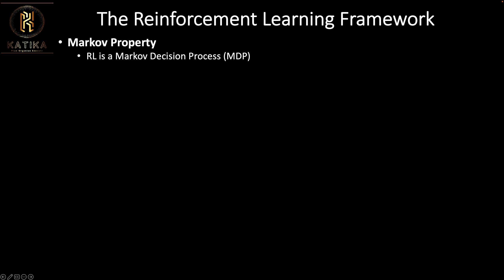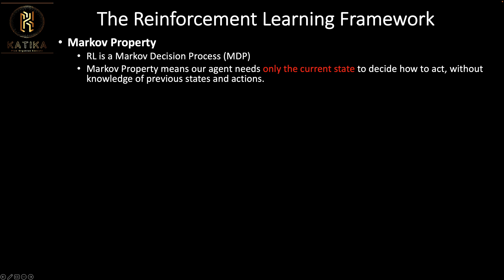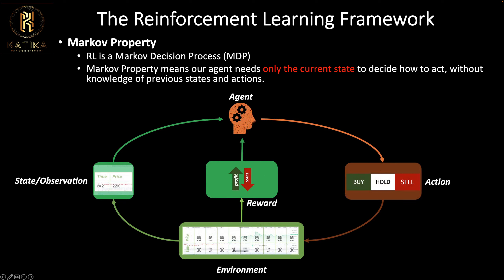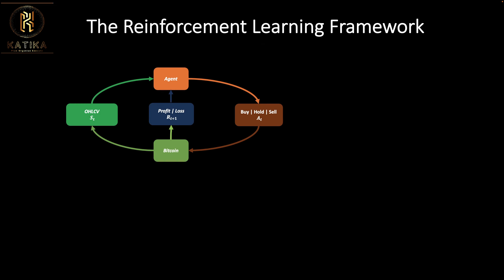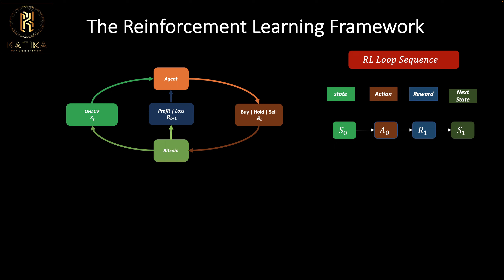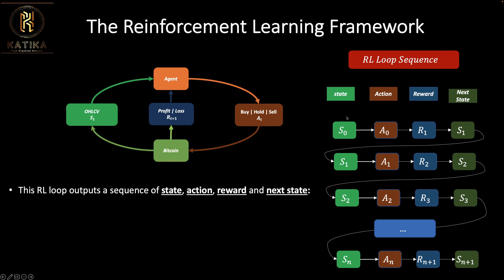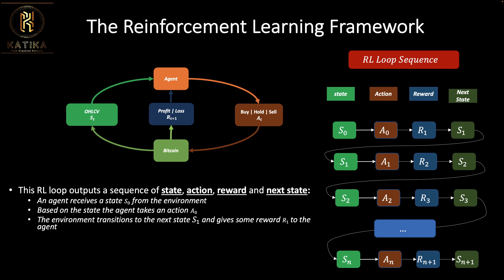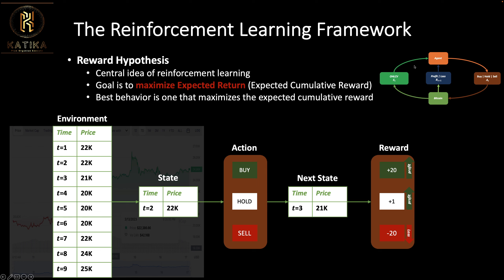4. Introduction to Reinforcement Learning in Finance| for Day Trading| Lecture 4 | RL Framework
The video describes the Reinforcement Learning framework as a Markov Decision Process, which states that the future state of a system depends only on its current state.

The lecture then proceeds to explain the sequential loop of RL, consisting of observation, action, reward, and state update. Through detailed examples and visuals, the video illustrates how RL agents observe their environment, select actions based on their policy, receive rewards or feedback, and update their internal state to improve decision-making.

The video also covers various RL techniques, algorithms, and applications, showcasing the versatility and potential of this cutting-edge technology. It emphasizes the importance of RL in enhancing productivity, automating tasks, and making efficient decisions in complex environments.

As a comprehensive educational resource, the video provides viewers with a solid understanding of the RL framework, its key components, and its real-world applications.